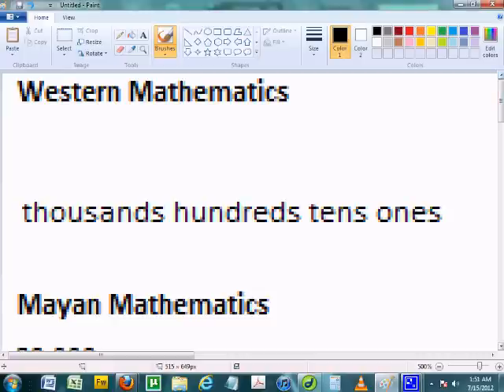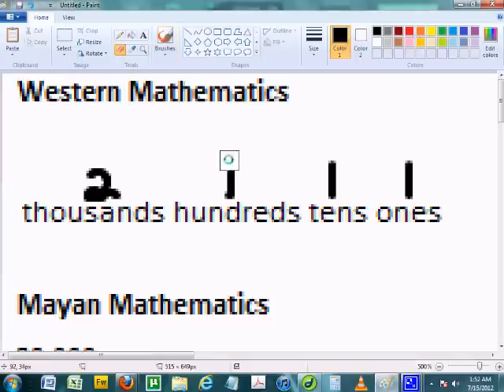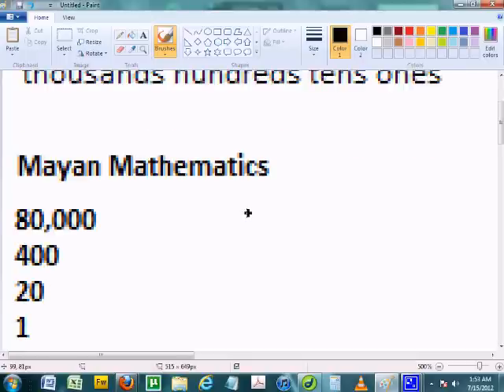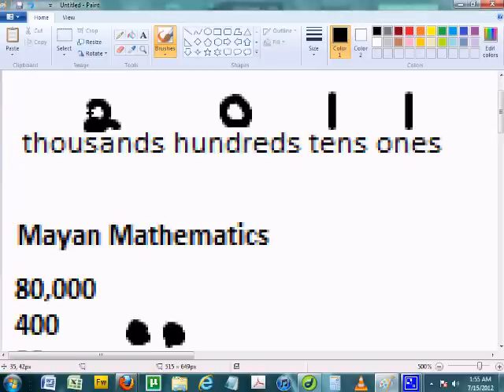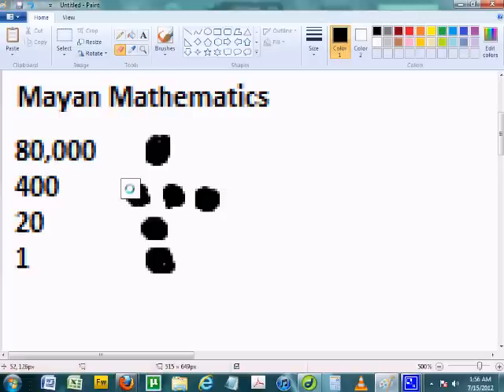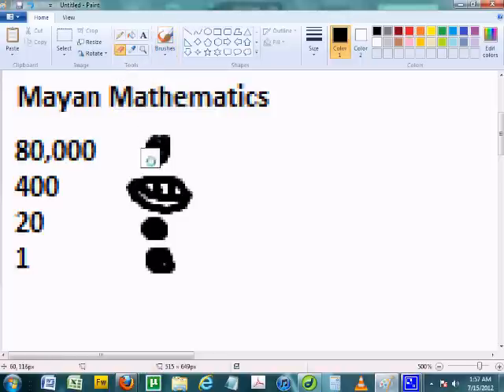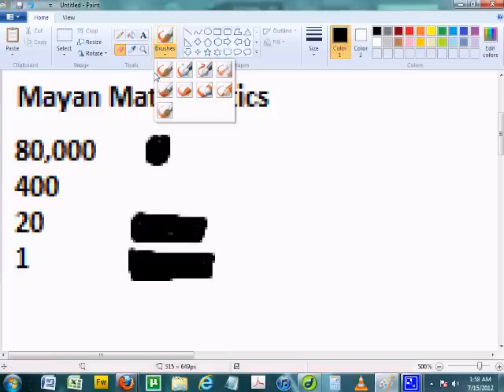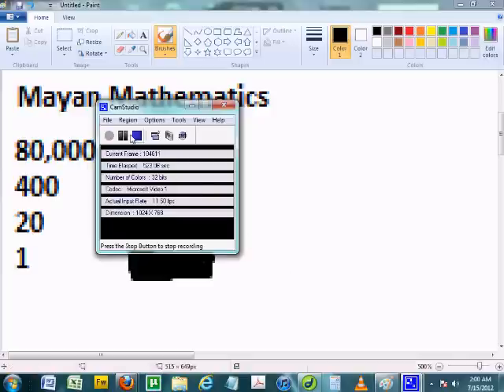Mayan Mathematics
Introduction to Mayan Mathematics